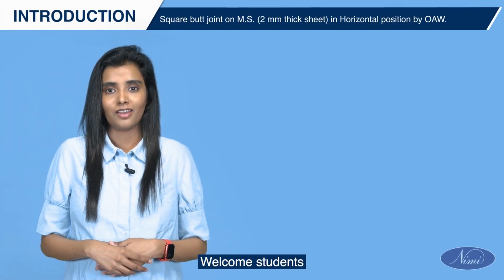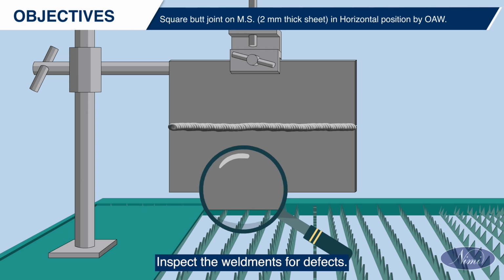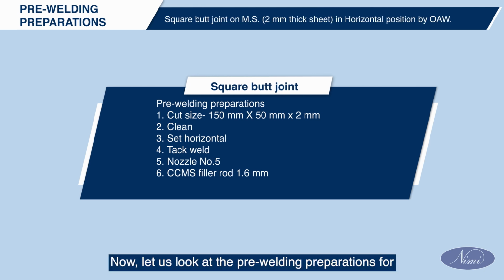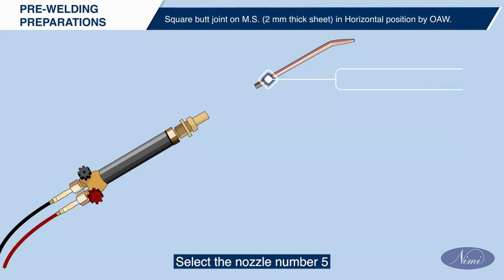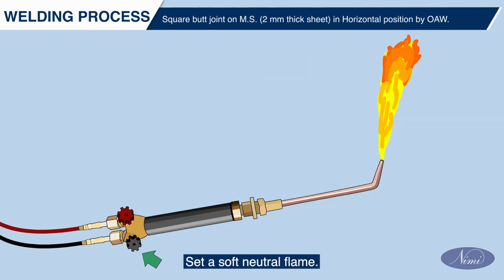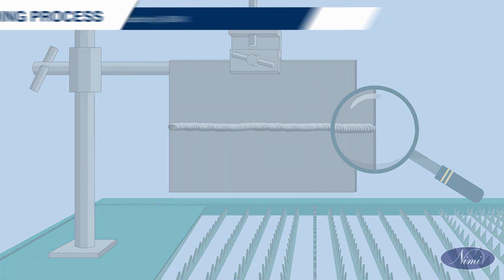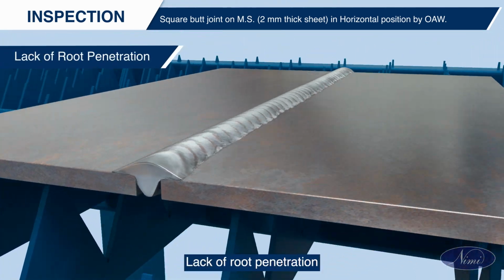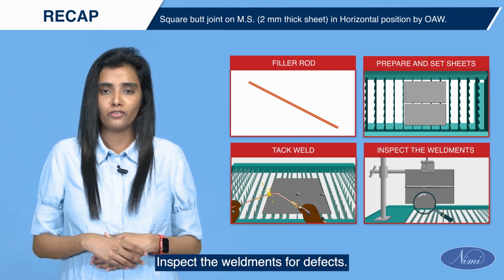Square Butt joint on M.S. (2mm thick sheet) in Horizontal position by OAW| NIMI | DIGITAL|ENGLISH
🔥 NIMI - Government of India proudly presents another power-packed skill-enhancing video for the ITI and vocational training community!

This session focuses on the Square Butt Joint on Mild Steel (2mm thick sheet) in the Horizontal Position using Oxy-Acetylene Welding (OAW). Designed with practical demonstrations and easy-to-follow explanations, this video is ideal for learners aiming to boost their welding expertise.

Time Stamp:
0:00  -Title
0:05 - Introduction
0:13 - Objectives
0:47 - Tools required
1:51 - Pre -welding Preparations (Square butt joint )
3:16 - welding Process
5:14- Inspection
5:46 - Recap

Whether you're an ITI student, a vocational trainee, or an aspiring welder, mastering this technique will give you a strong foundation in gas welding and help you level up your practical skills.

Your engagement supports us in creating more high-quality learning resources.

Don’t forget to follow us for the latest updates, resources, and training videos